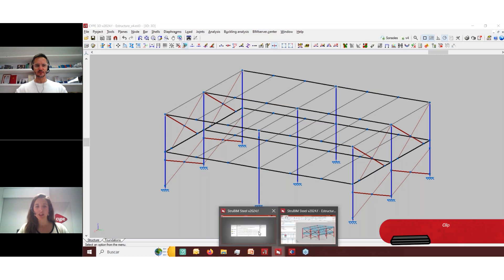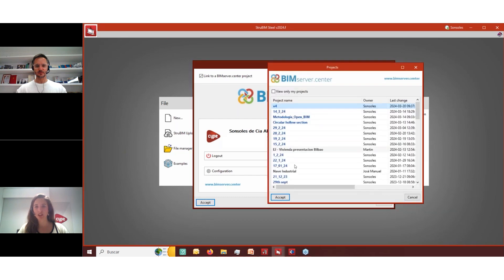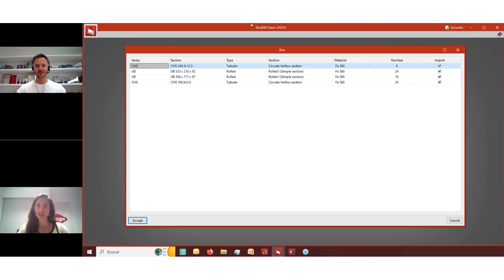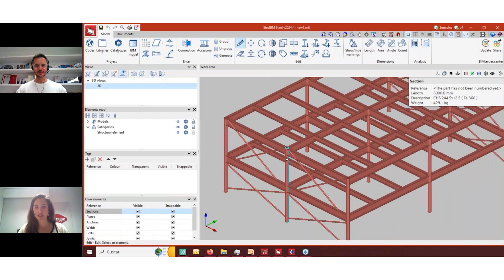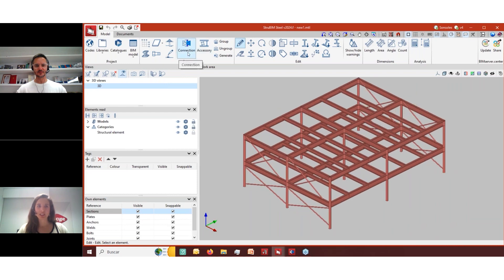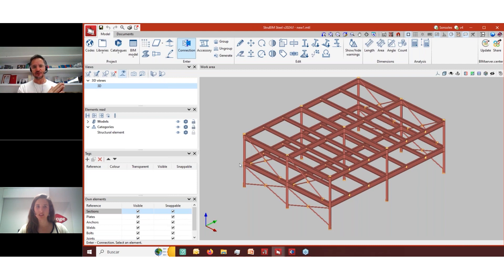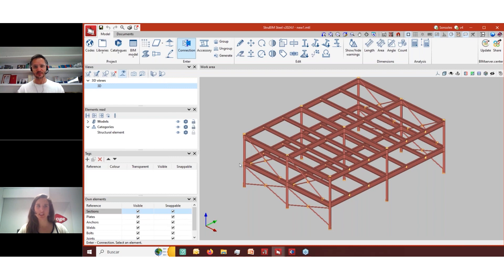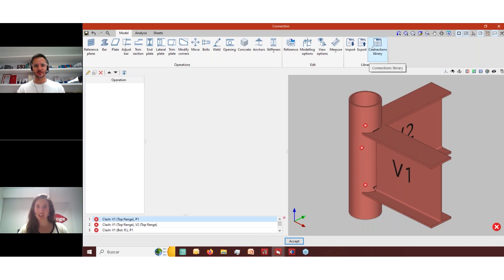StruBIM Steel: Importing a CYPE 3D model and creating a connection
This content was extracted from the "Modelling and analysis of circular hollow section steel structures" webinar.